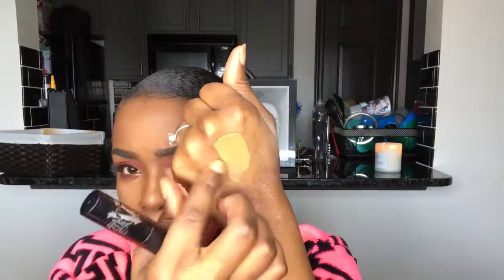How To: Apply Concealer | The KrishaB way!!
Welcome back my family!! In today’s video will be about how to properly apply your concealer! So if you want to know how to lay(concealer) and bake watch the entire video!! Love y’all!!